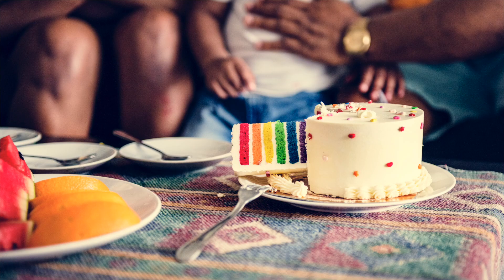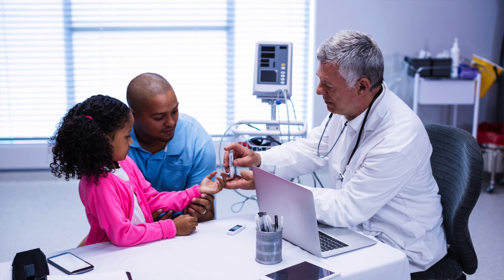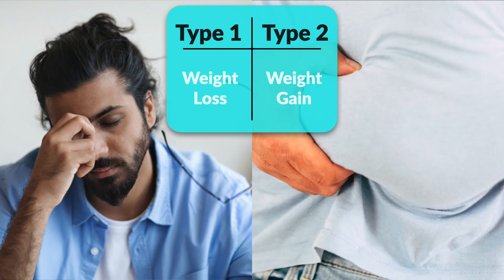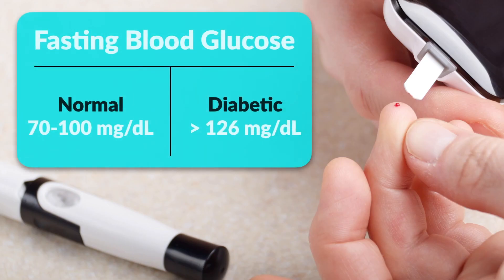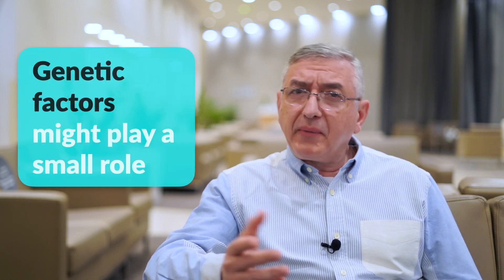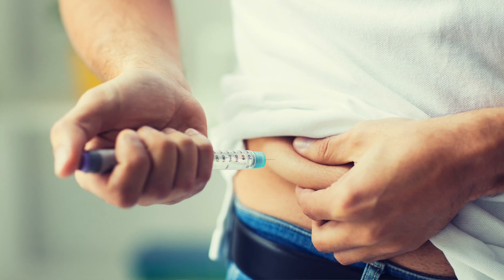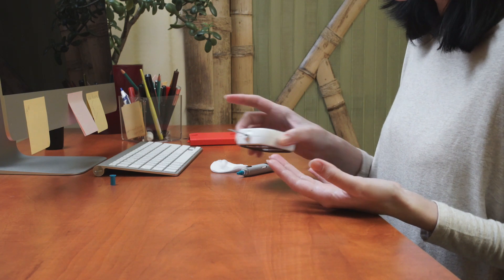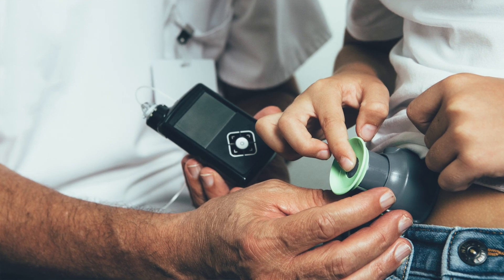What is the difference between Type 1 or Type 2 Diabetes?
Imagine that you have to tell your 4 years old child, that he can’t eat sweets or even his birthday cake. Also imagine, if he had to take 3 or 4 injections every day for the rest of his life. This disease is called type 1 Diabetes.

Type 1 diabetes previously called insulin dependent diabetes, affects children and younger adults. Unlike type 2 diabetes, the pancreas in type 1, does not produce any insulin and is not very common, it is found in only 5% of all the diabetics.

So, what are the symptoms? One of my patients, was 29 years old. He was complaining of being tired and losing weight despite eating well. On the other hand, most patients with type 2, are overweight or obese. Another patient was complaining of frequent urination and feeling thirsty drinking a lot of water.
Other times, patients might see an eye doctor because they have blurry vision.
To confirm the diagnosis of diabetes, a simple blood test can show the fasting blood glucose is 126 mg or above

One of the rare complications in type 1, is called diabetic coma or ketoacidosis. It happens, when glucose and ketone get build up in the blood due to the lack of insulin. this might cause a serious coma, if it is not treated urgently in the hospital. An important early sign for this complication is the presence of bad fruity smell in the breath.

The cause of type 1 diabetes is not known. Genetic factors might play a small role. But Unlike type 2 diabetes, type 1 is considered an autoimmune disease, which means that the immune system attacks the pancreas and destroy it, so it will not be able to produce any insulin.

To differentiate between type 1 and type 2 diabetes, we should do a blood test called GAD antibodies. Normally, it is high in type 1. once the diagnosis is confirmed the treatment is only by insulin injections.

For the treatment, usually we use a fast acting insulin before each meal and a long-acting insulin at bedtime. So, patients need to check their glucose test several times a day in order to establish the correct amount of insulin needed to control diabetes.

A Recent discovery is a machine called continuous glucose monitoring. It is like a patch you can place it, on your upper arm, and has a sensor inserted under the skin. This machine can automatically track your blood glucose level and send the results, to your mobile.
Another option for treatment is to use an insulin pump which can be carried on your belt. It is connected to a small needle inserted under the skin. The pump can be pre-programmed to deliver continuous insulin to your body, so you don’t have to inject yourself several times every day.
Another new approach for the treatment is to transplant part of a healthy pancreas from a dead donor. This surgery might help to cure type 1 diabetes forever.

Finally, the complications of type 1 diabetes are the same as type 2 and I talked about it, in a previous video.